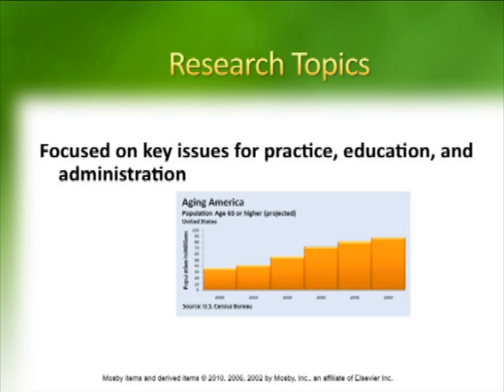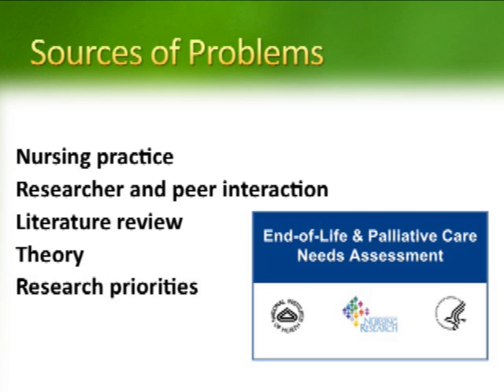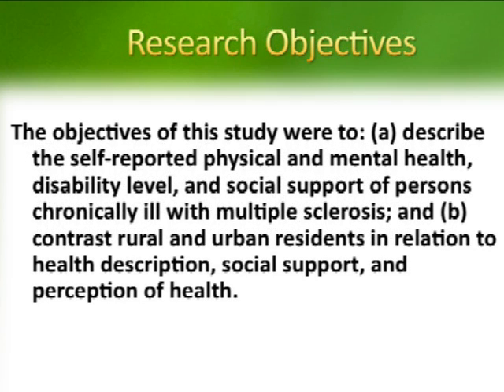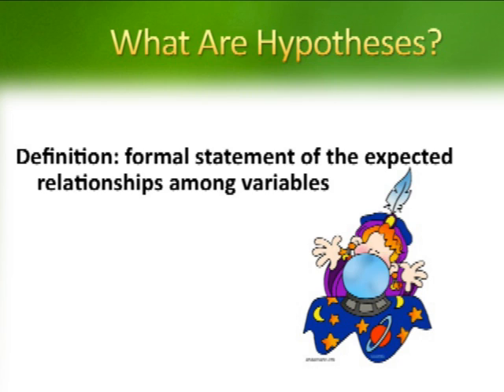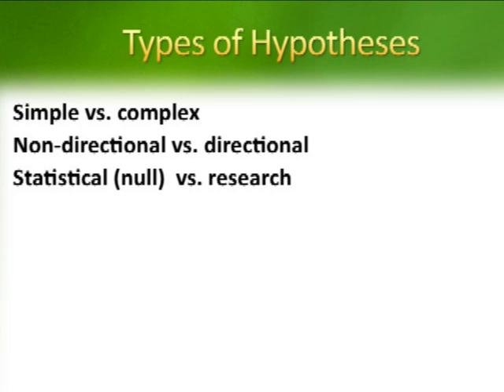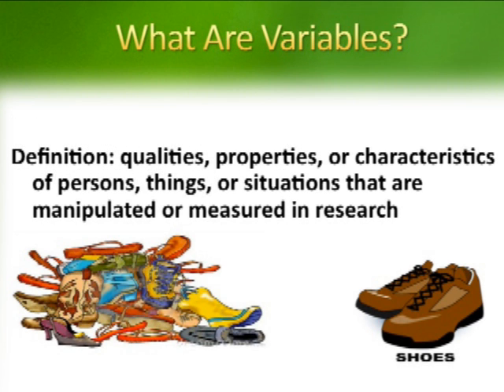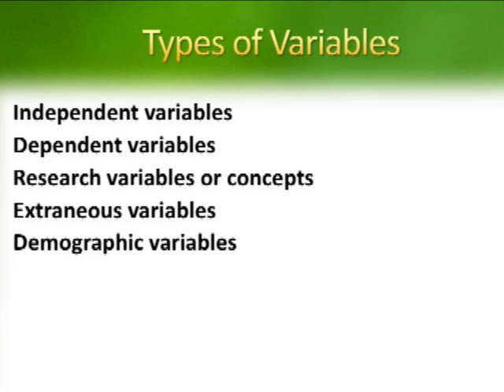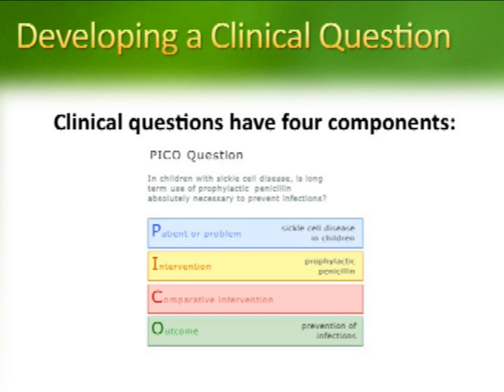Chapter 2 Research Topic